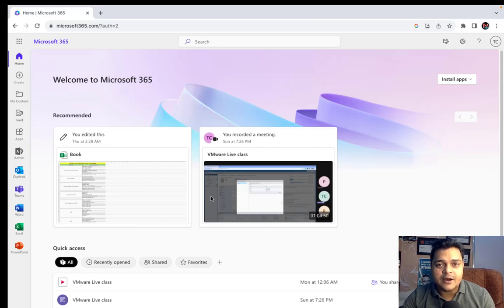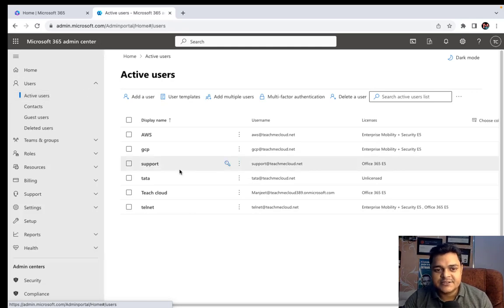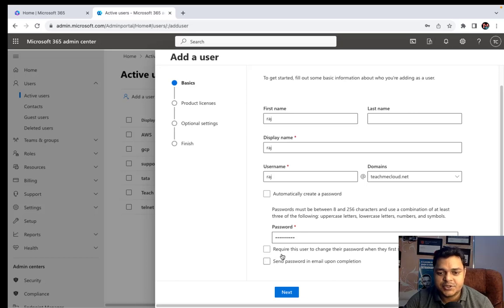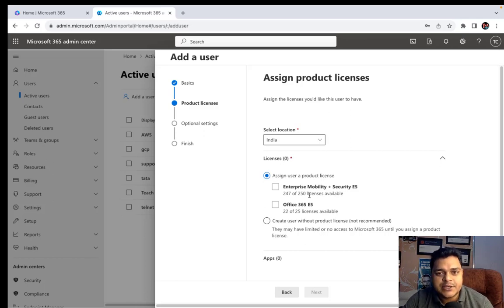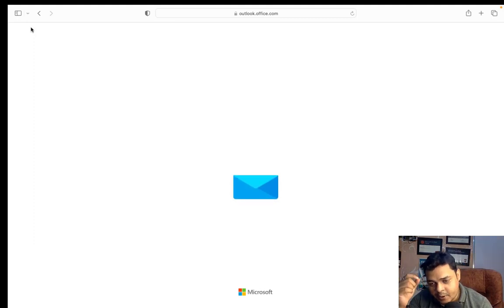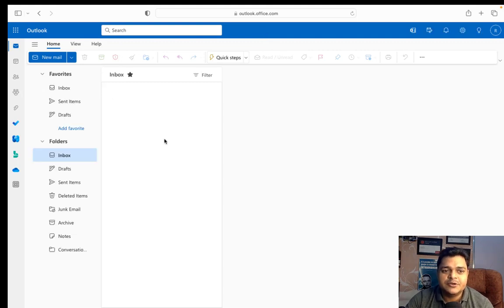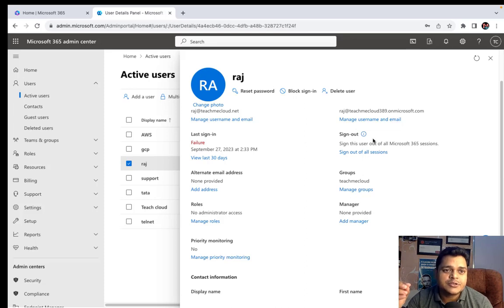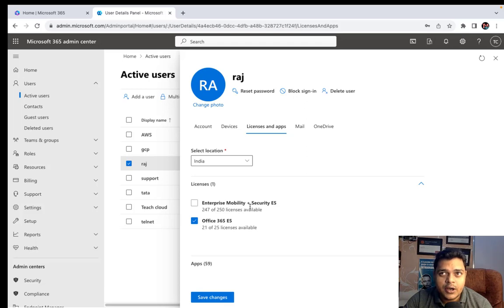Advanced Microsoft 365 Course Day-3 ! Configure Mail users properties assign license etc.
welcome to another session of Microsoft 365 Advanced course and in this course you will learn about how to configure and manage Mail users properties step by step guide !